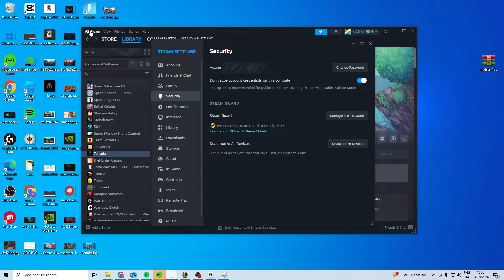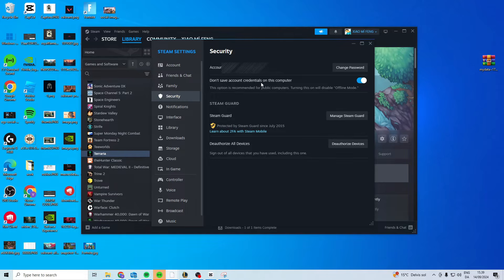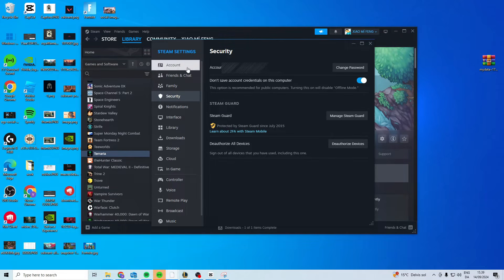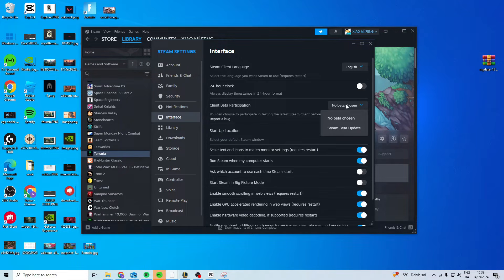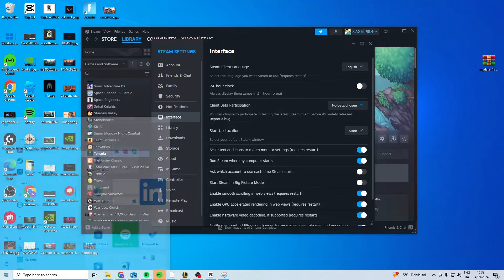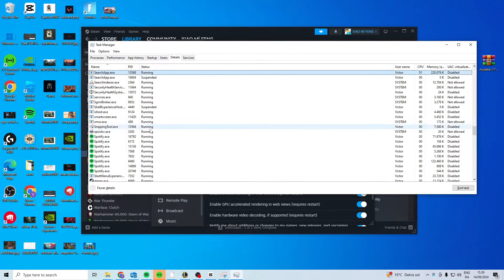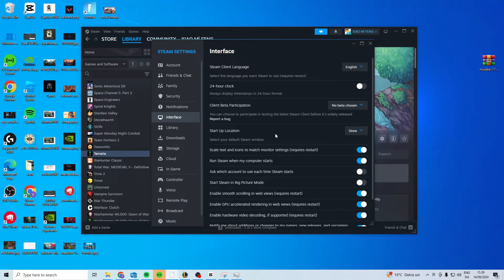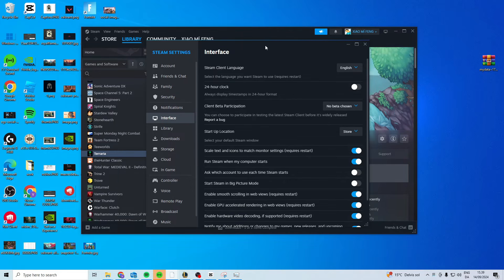How To Fix Steam Black Screen (2026) | *EASY FIX*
In this video I'll show you how to easy and fast fix steam black screen or grey screen error. The method is very simple and clearly described in the video. Follow all of the steps & see how you can solve and fix steam not loading at all black screen stuck